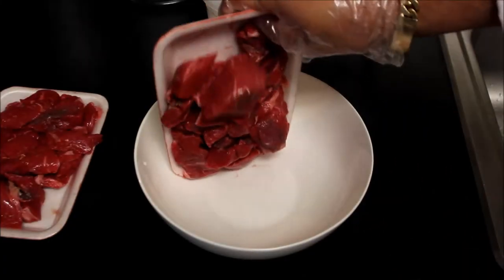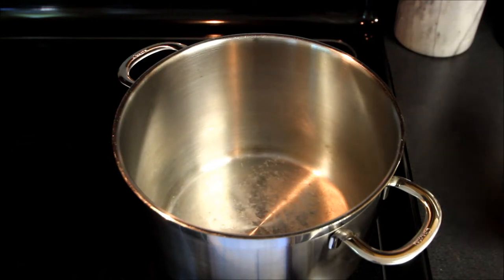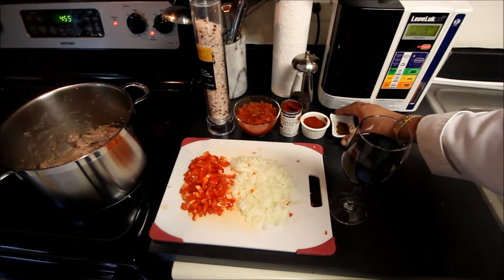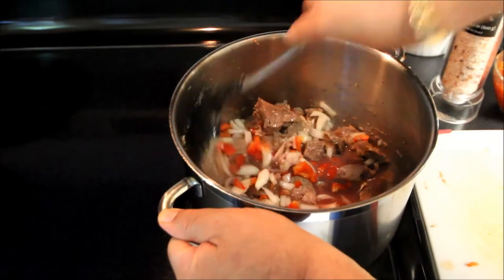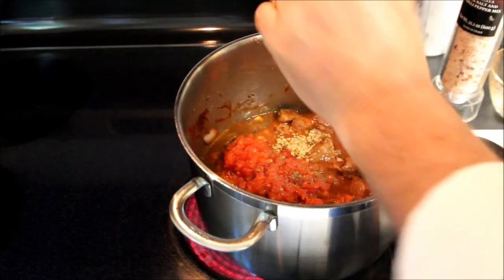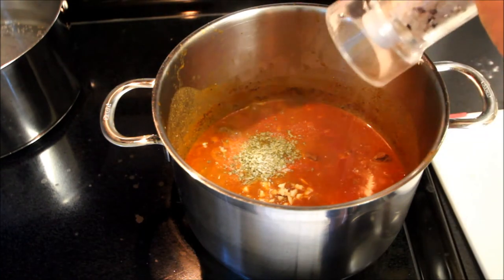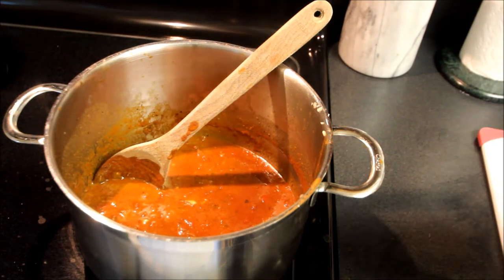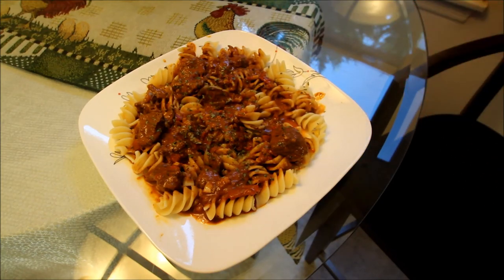Easy Hungarian Goulash Recipe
Here is a outstanding recipe for making amazing Hungarian goulash, right in your home. This is not grandma’s goulash from Hungary , and it certainly is not the goulash that was served in your high school cafeteria. This is a fusion recipe that infuses Hungarian tastes with current European cuisine. I will show you step-by-step exactly how to make a fantastic homemade Hungarian inspired. goulash recipe. This recipe does not require expensive cuts of beef and is very similar to a lot of  Stan recipes we make right here in the US. I hope you enjoy this recipe is served on artisan noodles and as I said earlier, this is an outstanding rendition